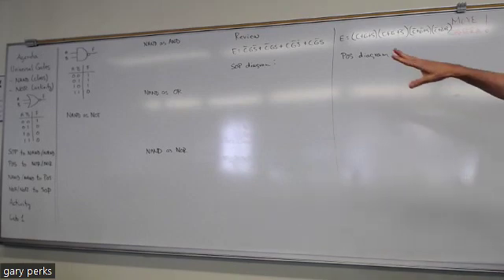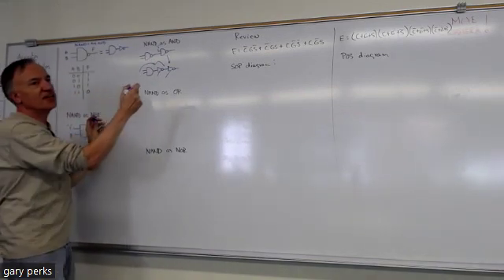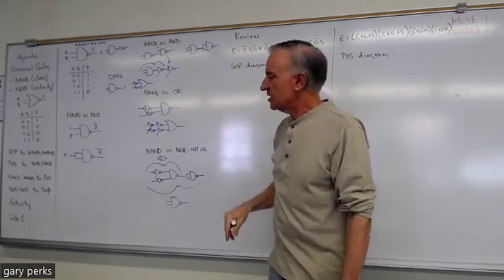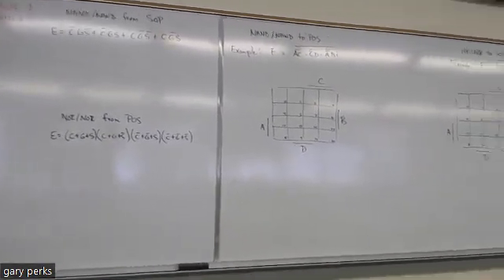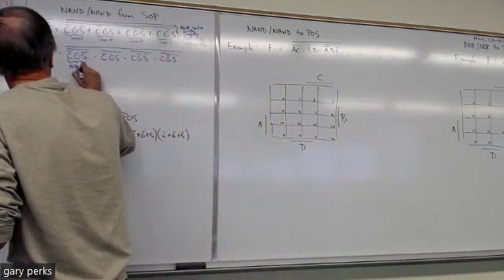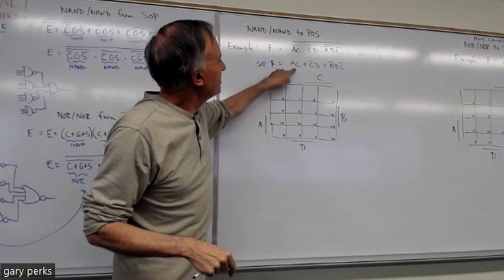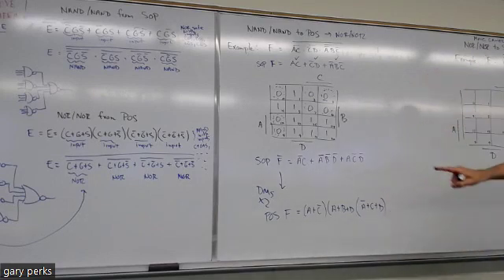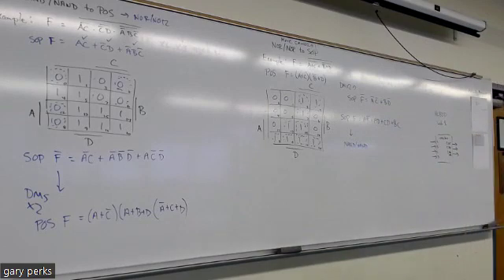CPE133_Sec7_Meeting4